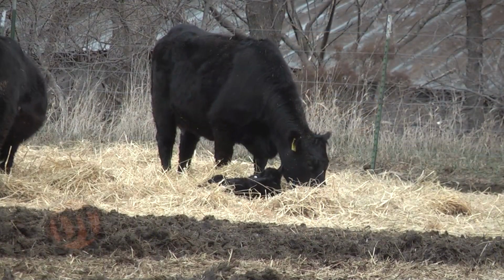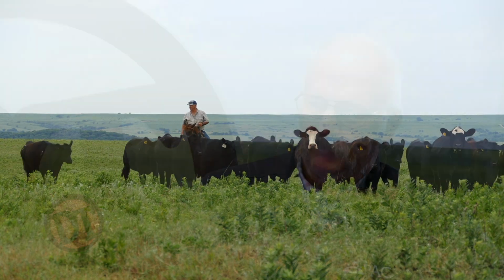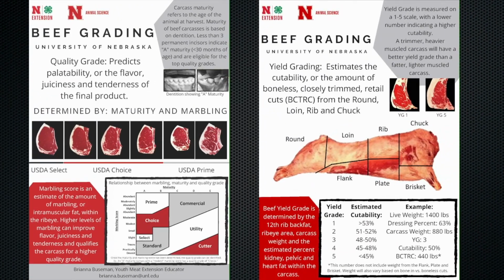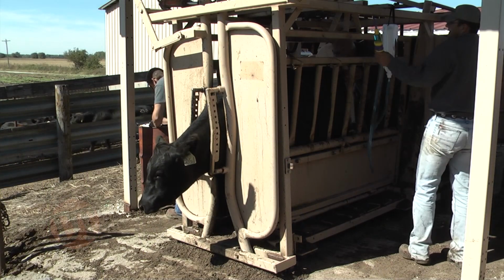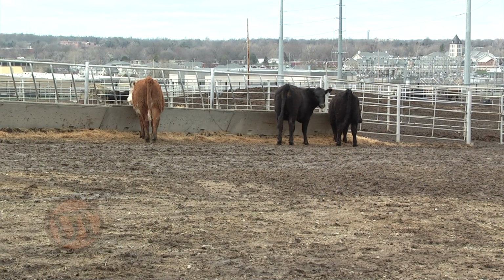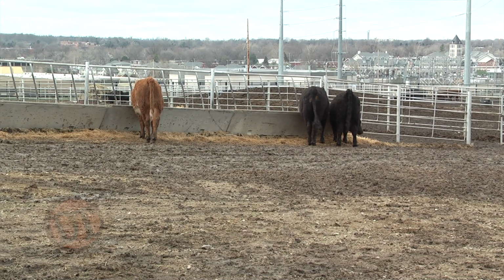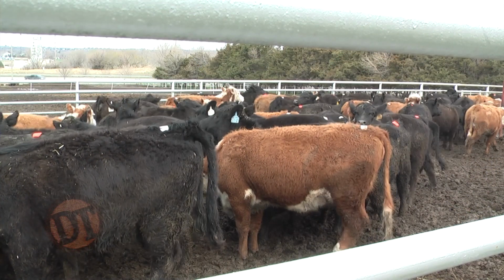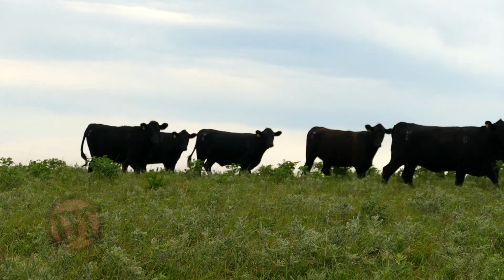DocTalk Ep 619 - Developing Heifers with Dr. Dave Rethorst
On today's episode of DocTalk, Dr. Dave Rethorst joins us to discuss replacement heifers and heifer development. With the recent increase in cattle prices and challenges like drought and feed costs, ranchers are facing tough decisions about expanding their herds. Dr. Warner emphasizes the importance of considering cash flow and feed resources when deciding to retain more heifers. He also highlights the need to develop heifers to an appropriate weight for breeding and the importance of managing their nutrition during the breeding season. Dr. Warner advises ranchers to be mindful of stress during transport and recommends monitoring body condition scores of heifers leading up to calving to ensure successful rebreeding.